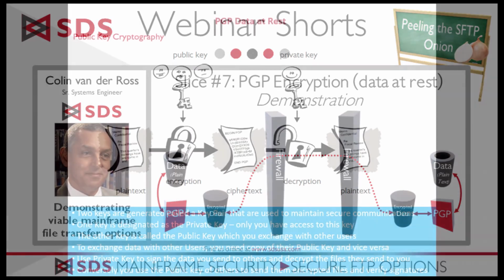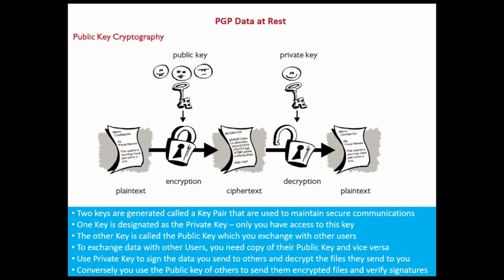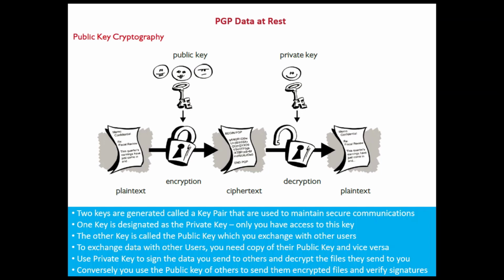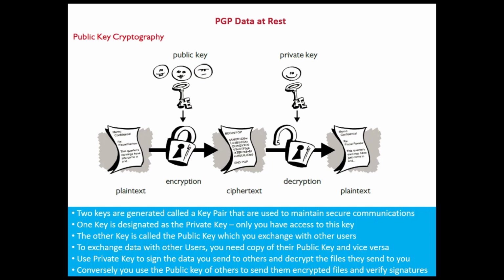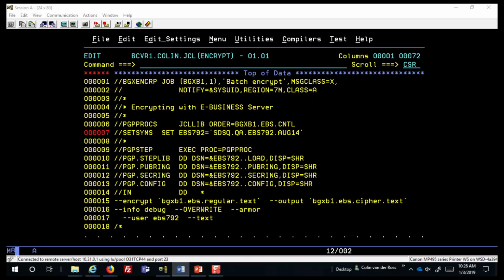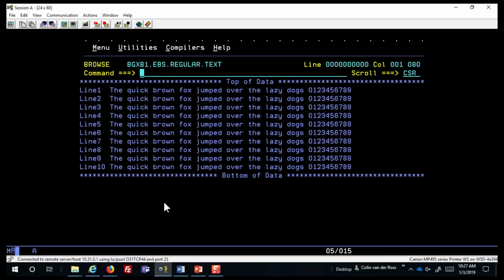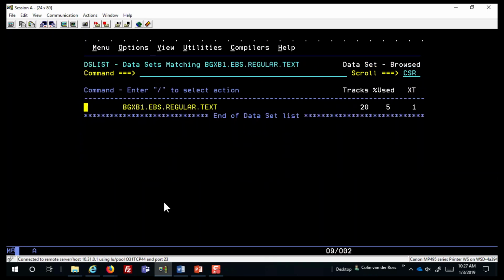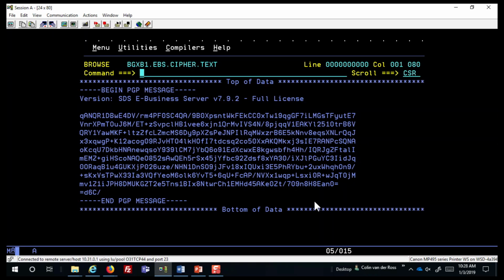Demonstration of PGP Encryption in action - Peeling the Secure FTP Onion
This demonstration explains the process of PGP encryption and highlights the benefits achieved through encrypting data with a product like E-Business Server.  Colin van der Ross, Senior Systems Engineer at SDS, provides the demonstration.

View the full length webinar and other clips from it on Vimeo